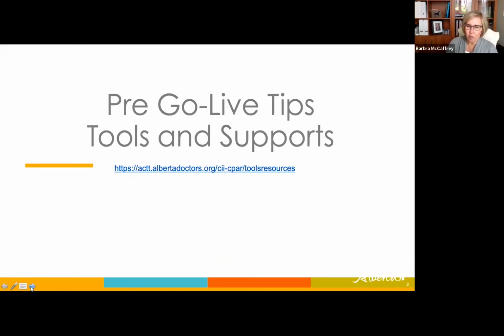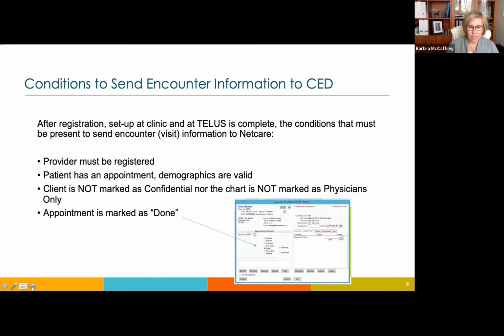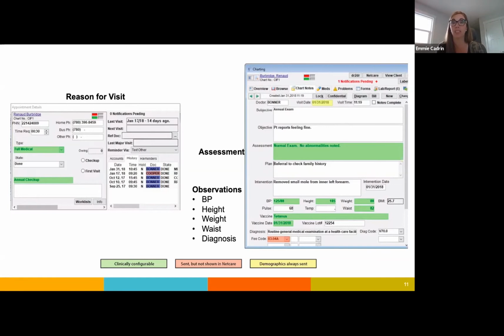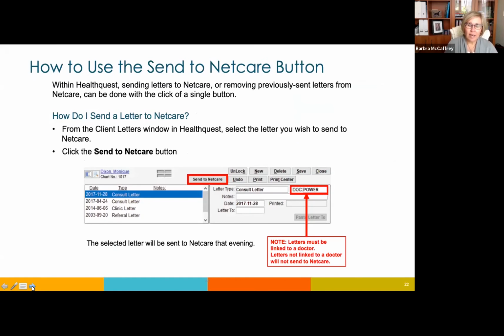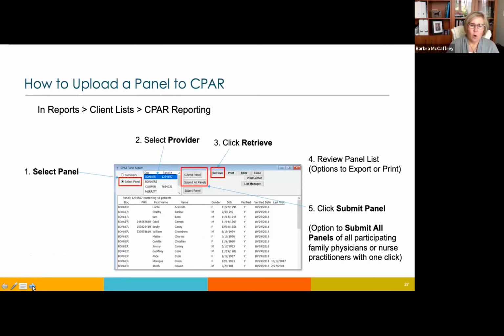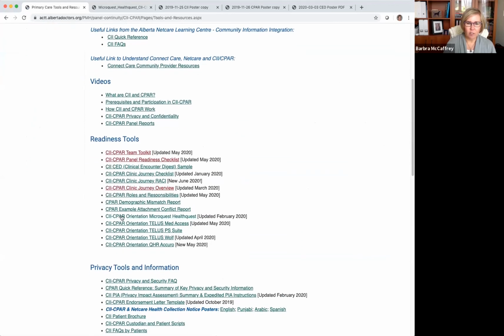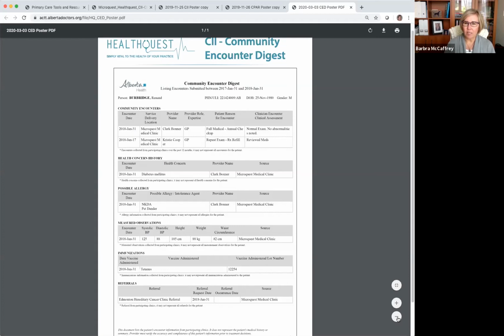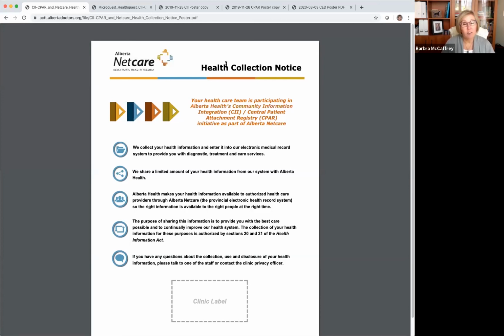CII-CPAR Healthquest EMR Mapping